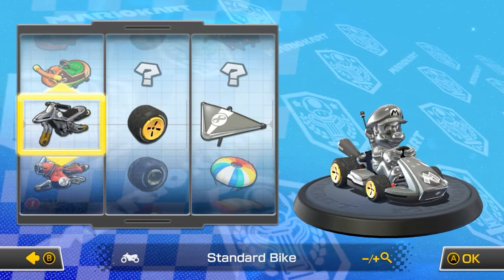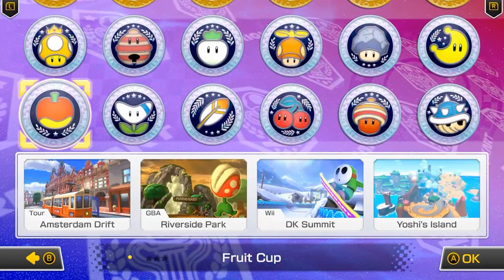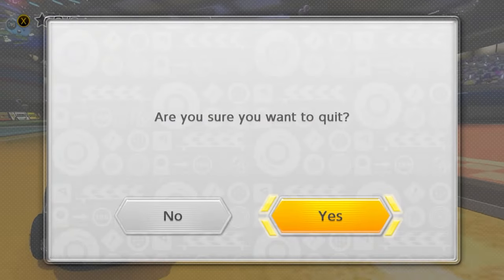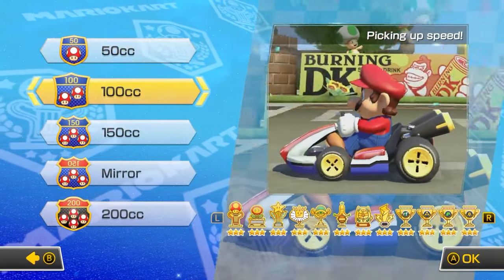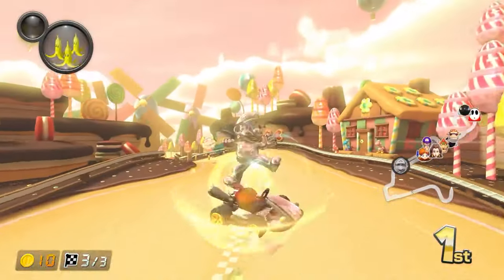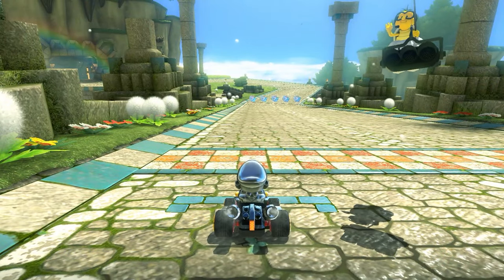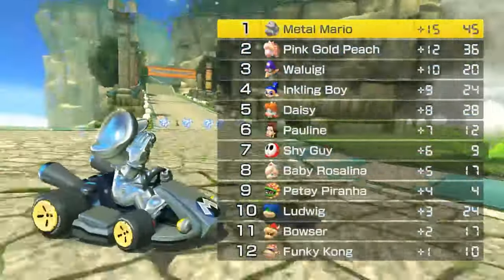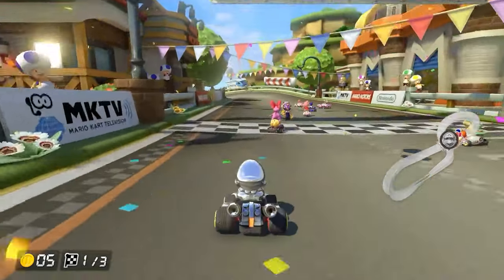Can I get 3 stars on EVERY Mario Kart 8 Deluxe track?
This might take me a while...